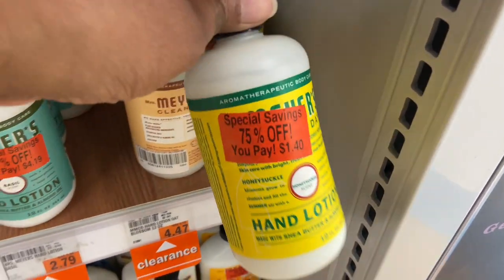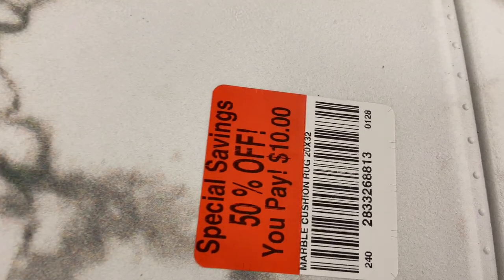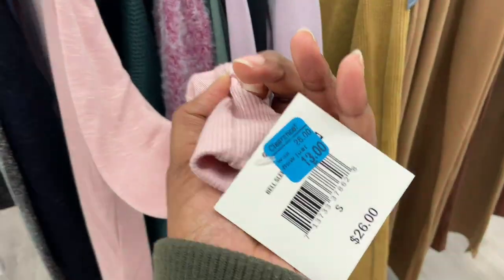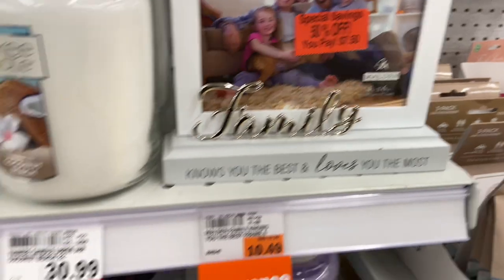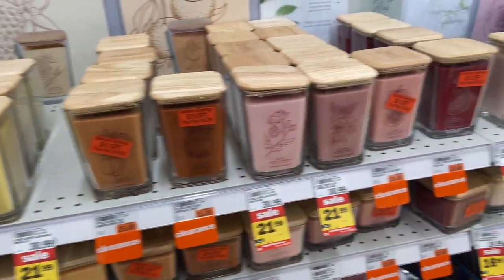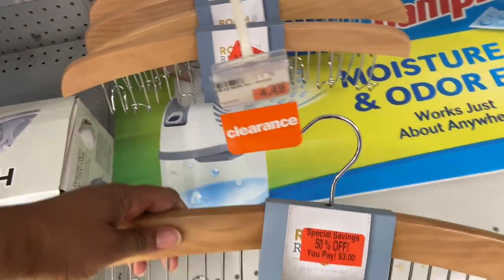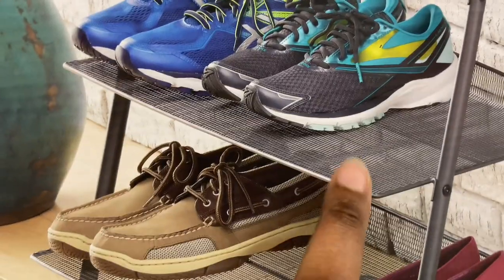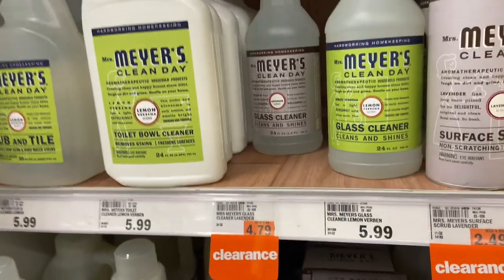MEIJER CLEARANCE | WALKTHROUGH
Blessings,
Gee